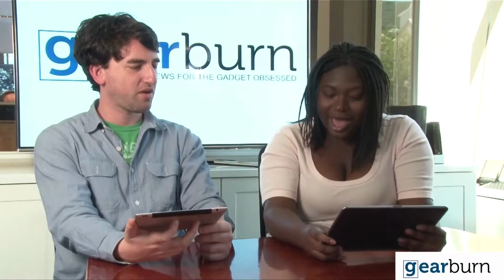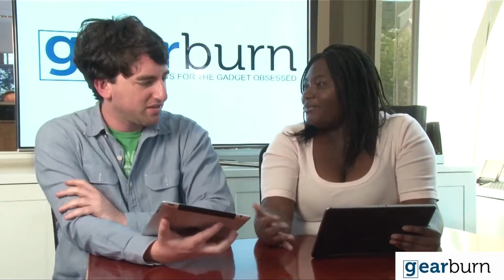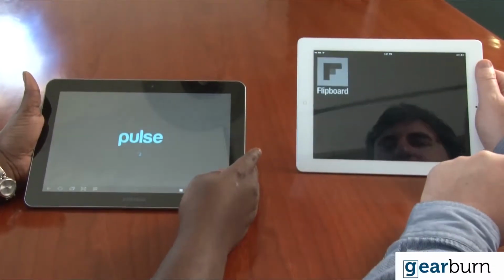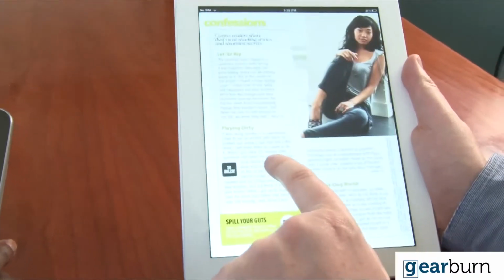Galaxy Tab 10-1 vs iPad 2